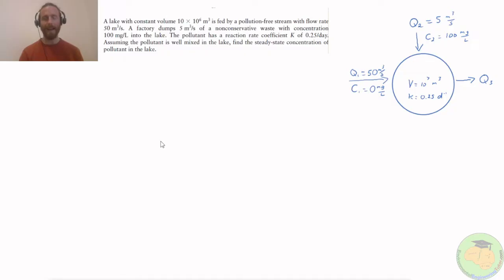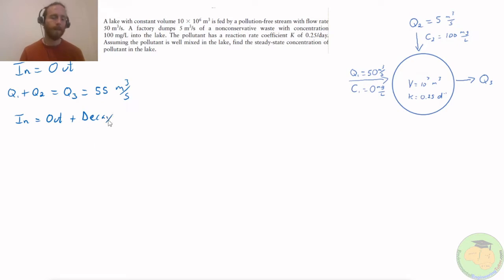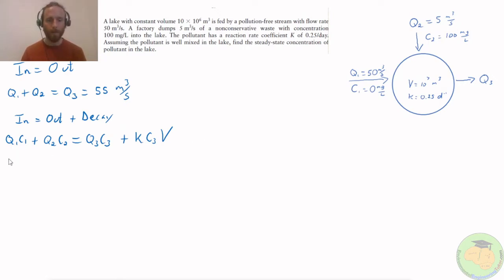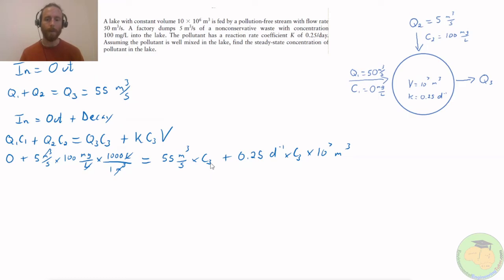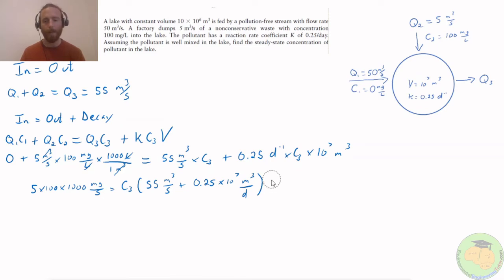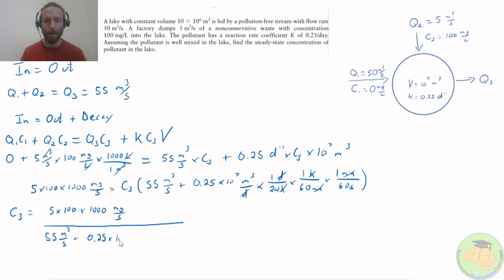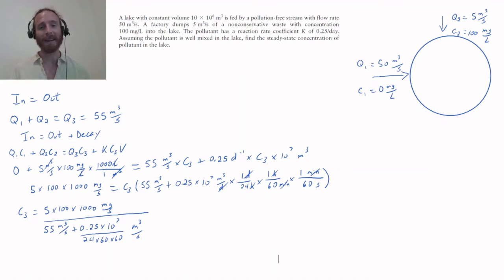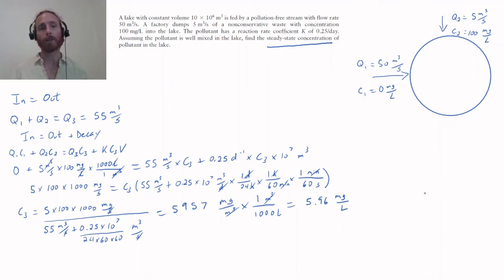First Order Decay: Mass Balance for Environmental Engineers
The second video in my mass balance series. We work with a pollutant which decays over time (first-order kinetics) and solve to find the steady-state concentration leaving the lake.